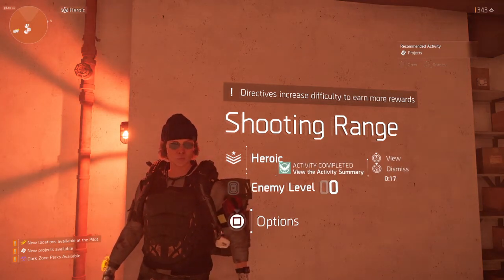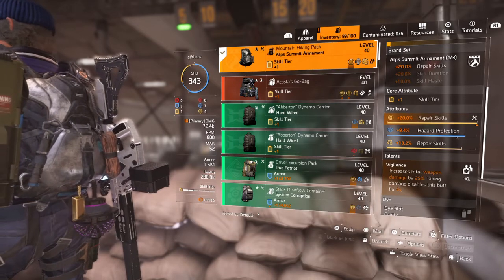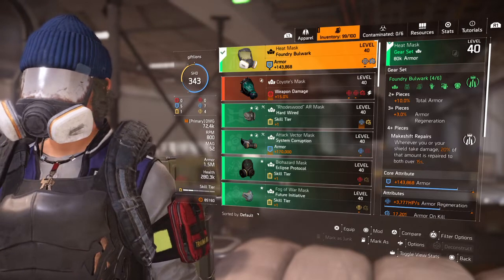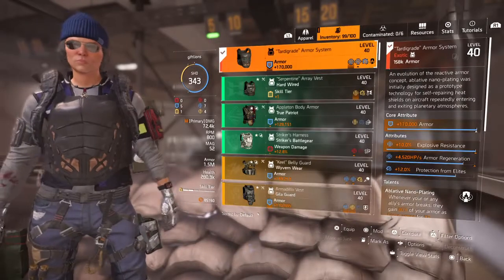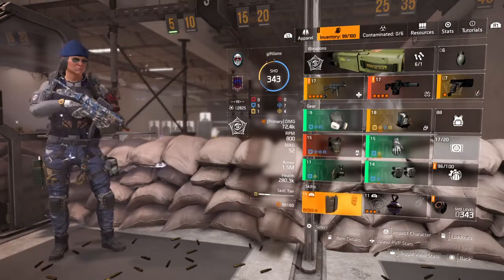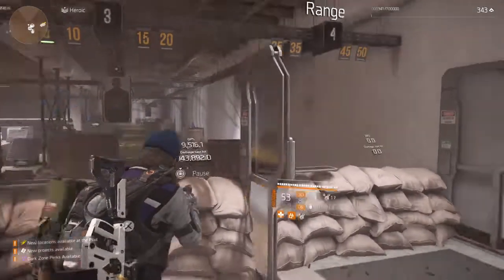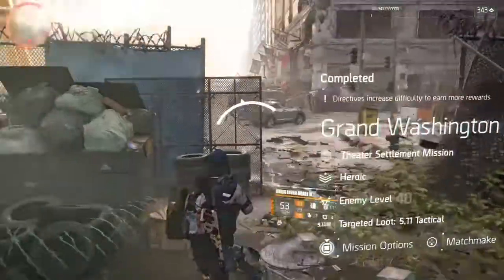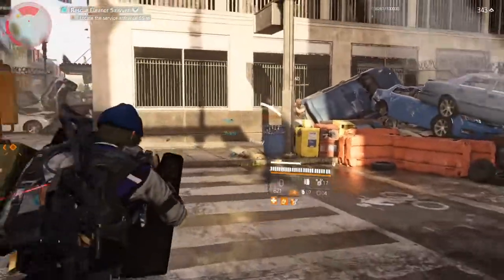Foundry Bulwark Crusader Shield Build - Division 2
New shield gear set out now in the live game. TU10 PS4 build & gameplay.